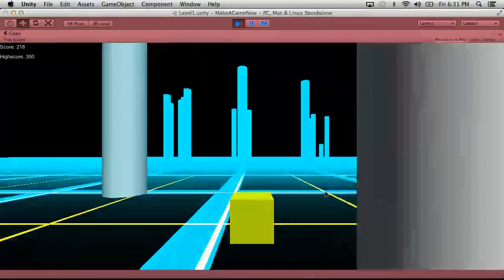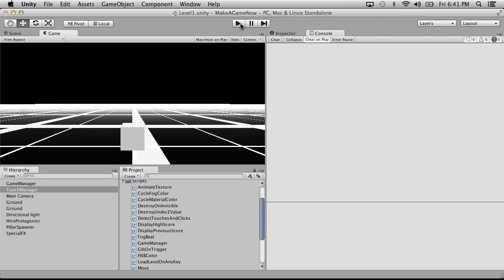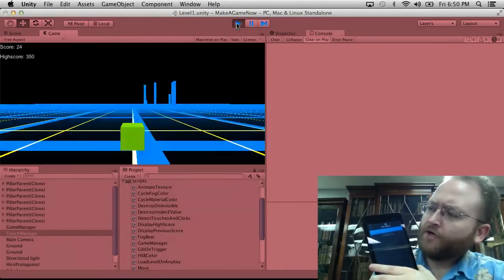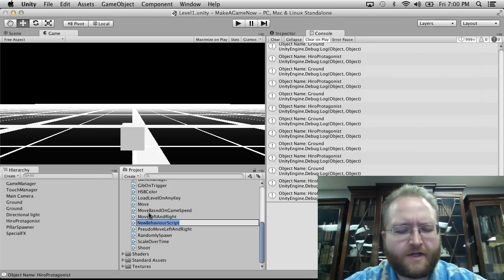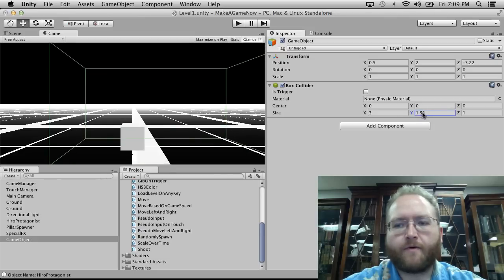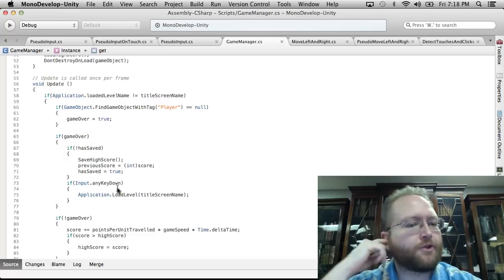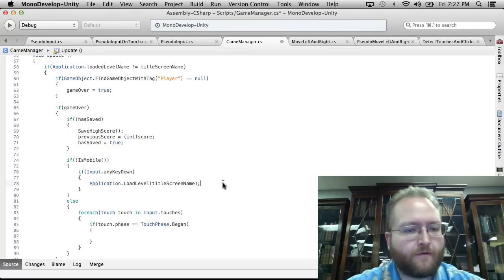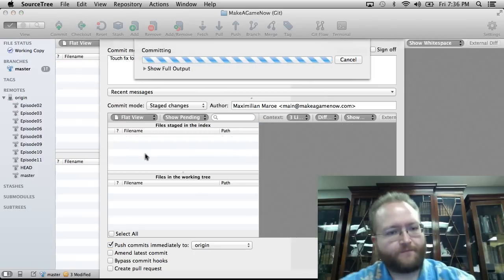Cooking With Unity: From Scratch to Published - Ep. 12: Touch Input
We'll be setting up touch input for the main gameplay, and testing it using Unity Remote 4!